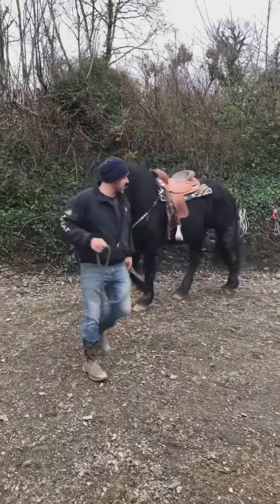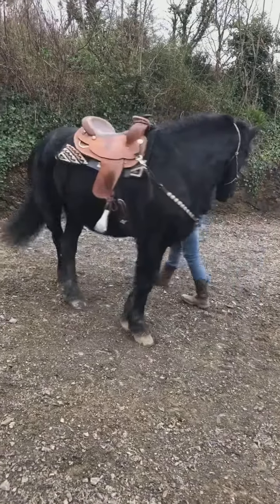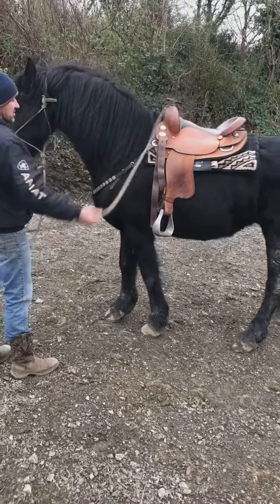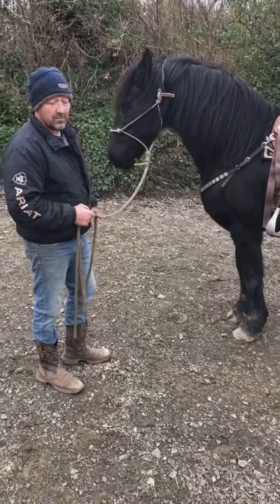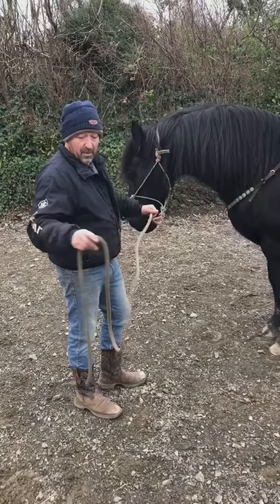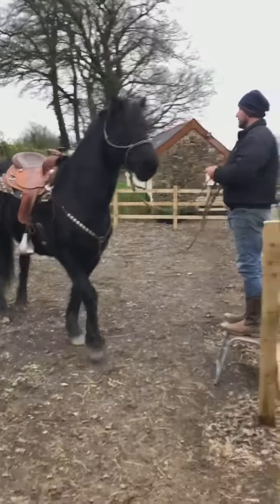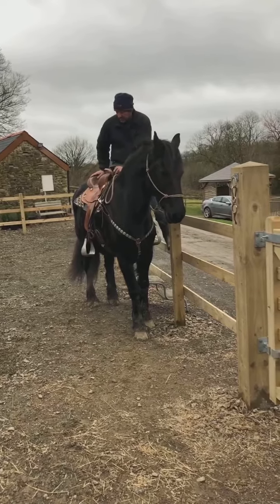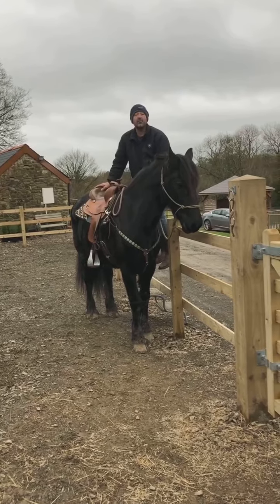Working on bucking horses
working on and fixing bucking problems with horses